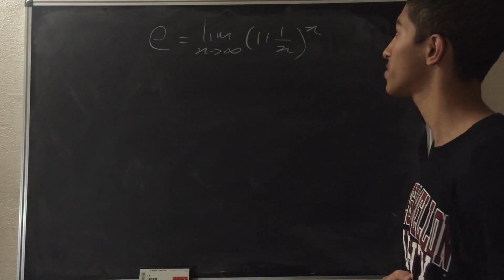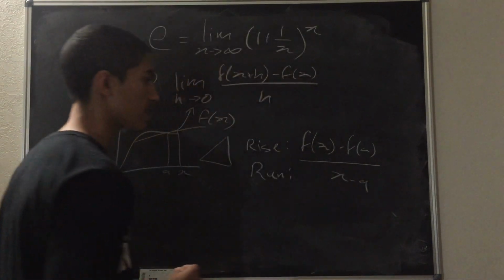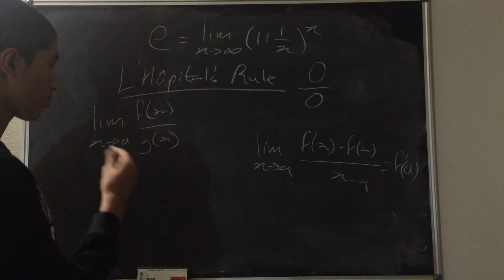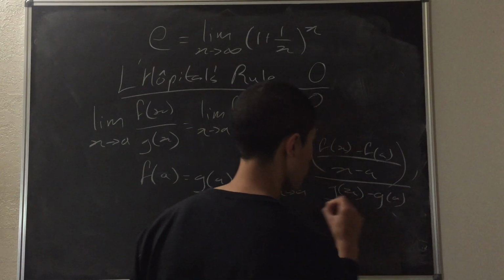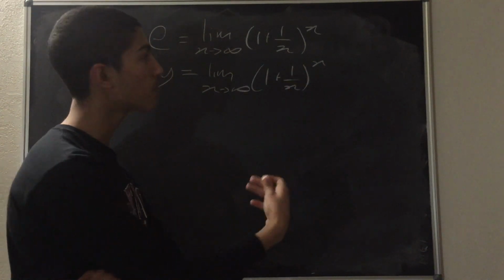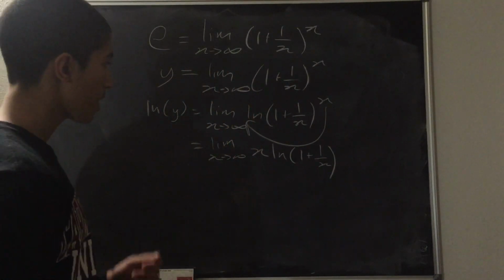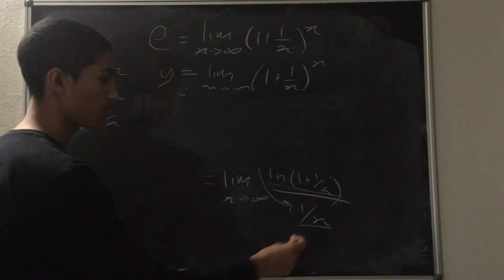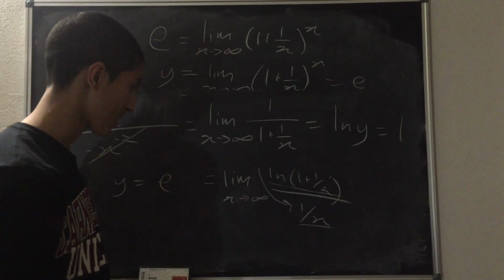L'Hôpital's, e, and Limits of the Indeterminate Form 0/0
In this video, Math Hobo proves the 0/0 case for L'Hôpital's Rule, and then goes on to show why the limit of x→∞ (1+1/x)^x evaluates to Euler's Number. Math Hobo appreciates feedback; any comments are much appreciated. Math Hobo thanks you from the bottom of his heart for watching his videos.